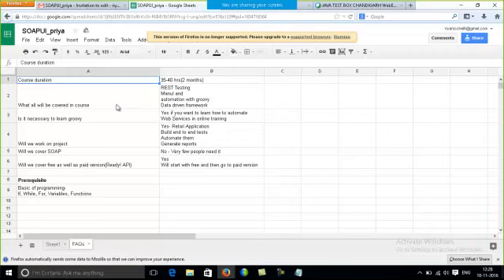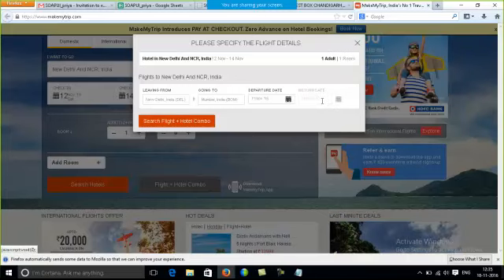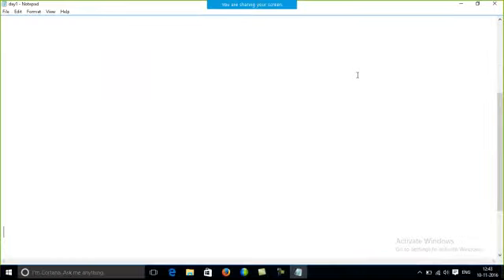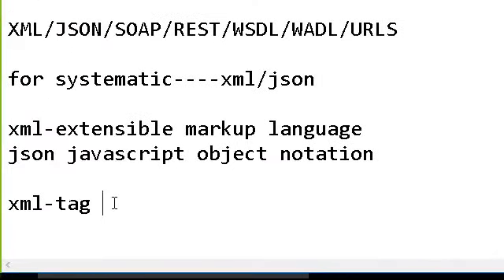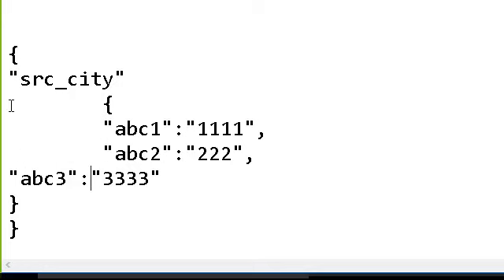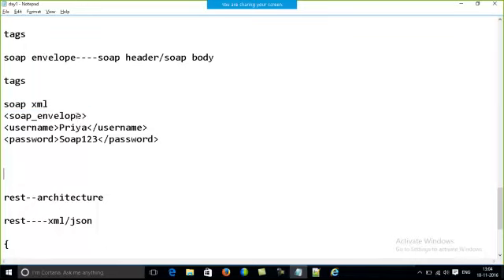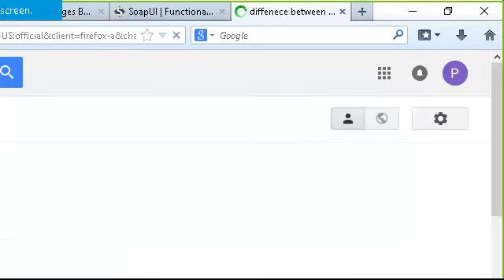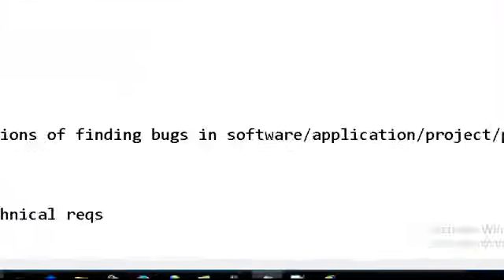SOAPUI Training Day-1